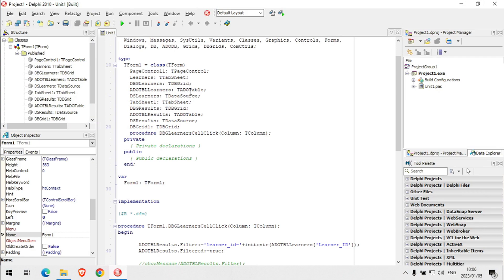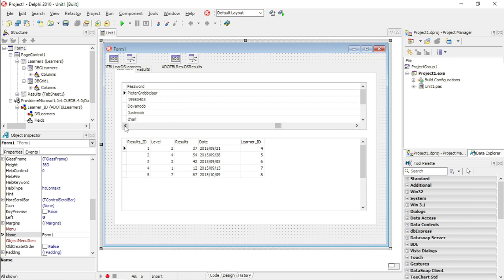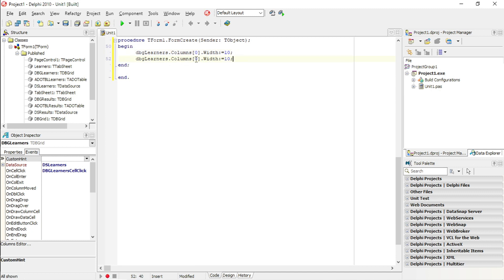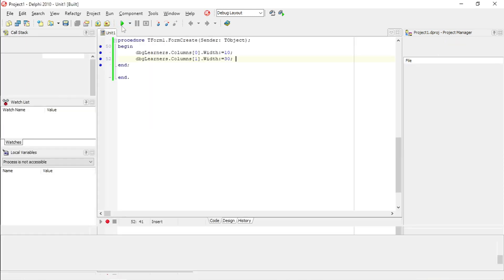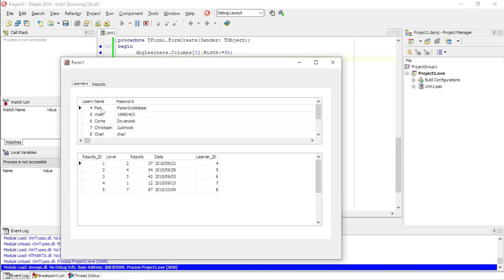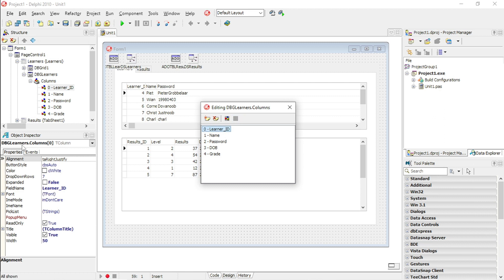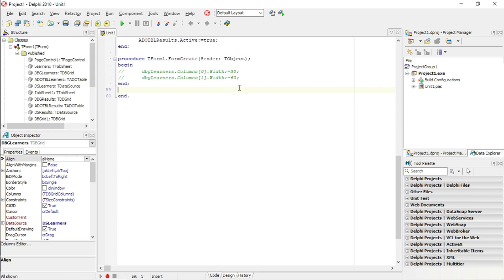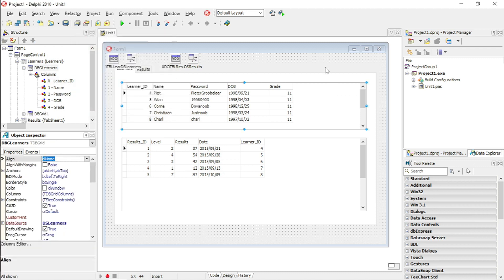Delphi - Column width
Set the column width of your DbGrid.
Make columns smaller.

PAT
Information technology
Delphi programming
Delphi Coding
Grade 10
Grade 11
Grade 12
Practical assessment task
Delphi tutorials
Learn Delphi
Delphi walkthroughs